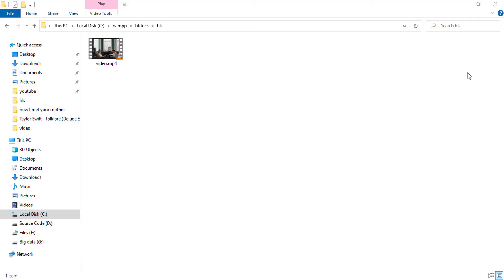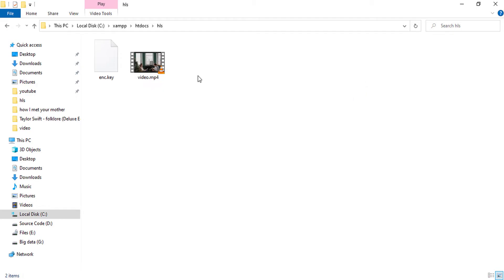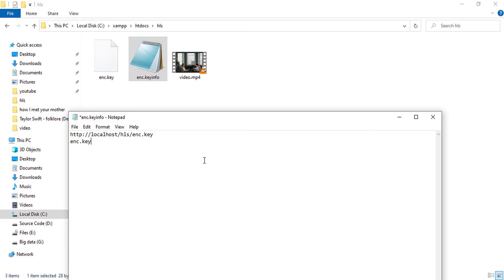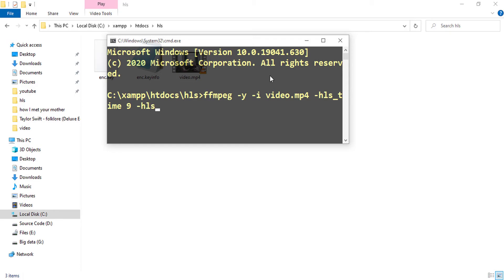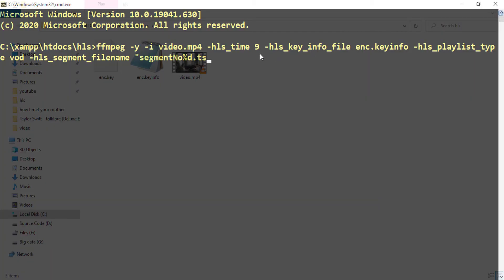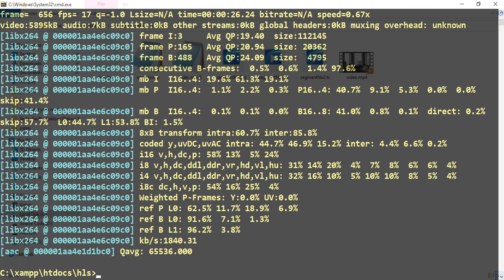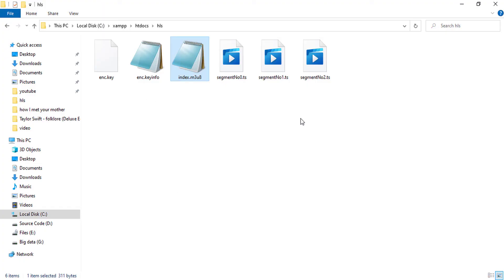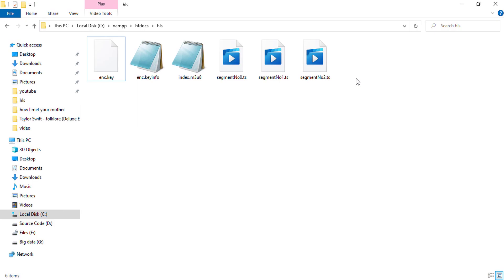How to Encrypt HTTP Live Streaming with FFmpeg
🙌 Helped with my video? Consider supporting my work! Your support means the world to me!

HTTP Live Streaming (HLS) is a popular streaming protocol that is used to deliver audio and video content over the internet. One way to protect HLS content is by using encryption, which ensures that the content can only be accessed by authorized users.

There are several ways to implement content protection for HLS, including the use of Secure HLS (S-HLS) or DRM (Digital Rights Management) systems. S-HLS is a variant of HLS that adds an additional layer of encryption to the content, using AES (Advanced Encryption Standard) or SAMPLE-AES encryption. This helps to prevent unauthorized access to the content by encrypting it with a secret key that is known only to the authorized users.

AES (Advanced Encryption Standard) is a widely used symmetric encryption algorithm that is used to secure data by encrypting it with a secret key. It is a fast and secure algorithm that has been adopted as a standard by the US government, as well as by many other organizations and businesses around the world.

In the context of HLS (HTTP Live Streaming), AES encryption is often used to secure the content that is delivered over the internet. When HLS content is encrypted with AES, it is encrypted with a secret key that is known only to the authorized users. This helps to prevent unauthorized access to the content, as it can only be decrypted and accessed by users who have the correct key.

SAMPLE-AES is another encryption algorithm that is often used in HLS. It is a variant of AES that uses a similar encryption process, but it is specifically designed for use with HLS. It is designed to be efficient and easy to implement, and it is commonly used to encrypt audio and video content in HLS streams.

Overall, AES and SAMPLE-AES are important encryption algorithms that are used to secure HLS content and protect it from unauthorized access. They help to ensure that only authorized users can access the content, and they provide a high level of security for the data being transmitted.

In this quick tutorial, I tried to explain how content protection works in HTTP live streaming. HLS uses AES 128 symmetric encryption with 16 bites of key.
First we generated a random key with openssl, then segmented the video along with encrypting it. HLS player always need the key to decrypt and play the video.

Excuse me for my bad English. Hope you have learned something new regarding http live streaming form this tutorial.

the main command for ffmpeg is as follows.